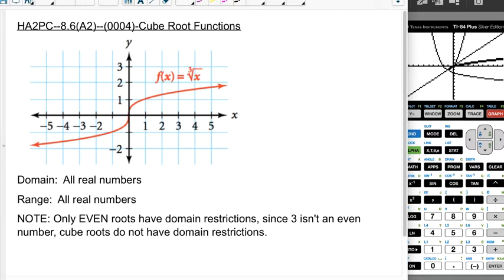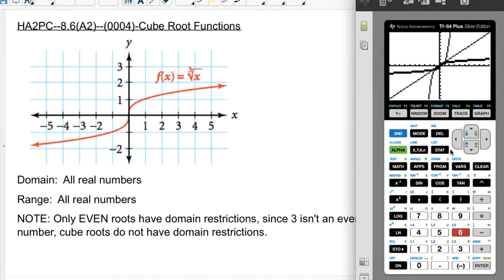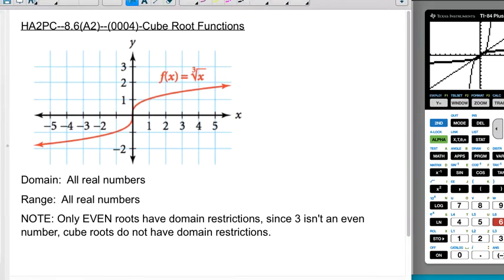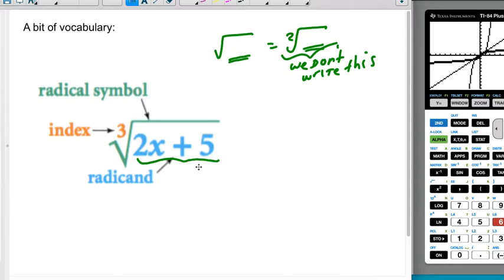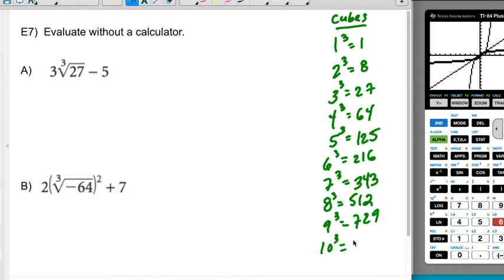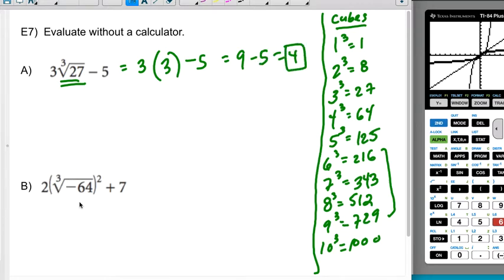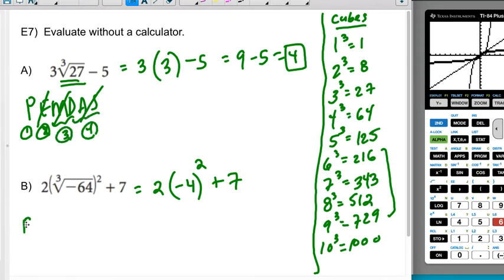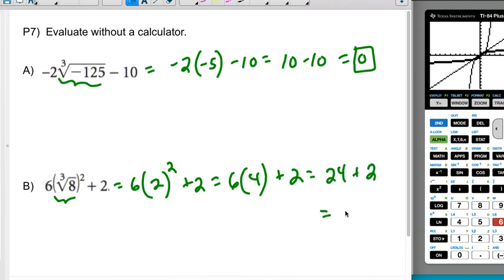8.6 A2 (0004) Cube Roots E7 P7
8.6 A2 (0004) Cube Roots E7 P7